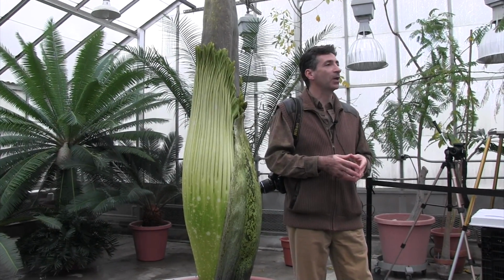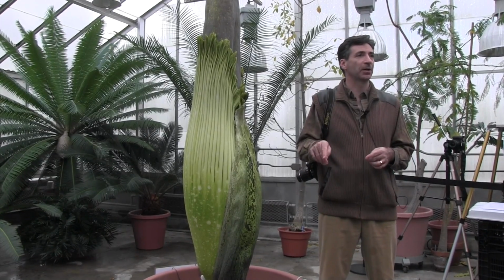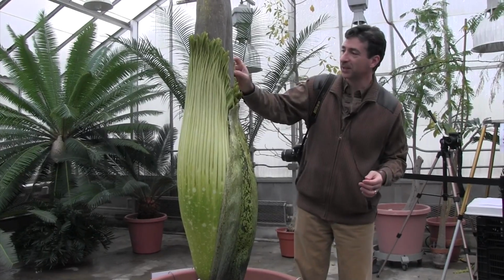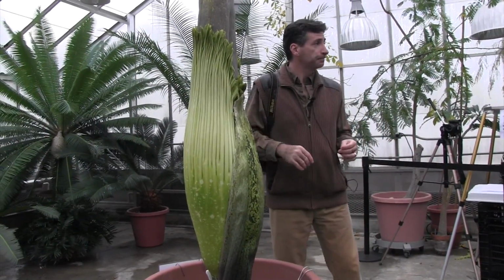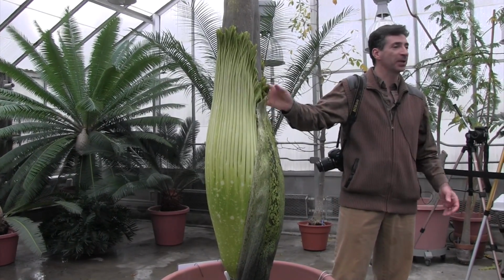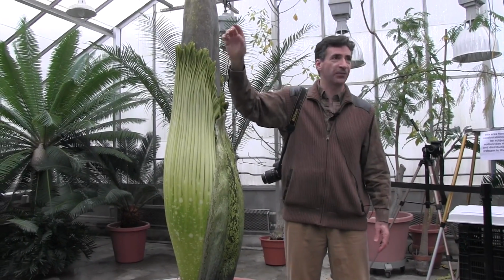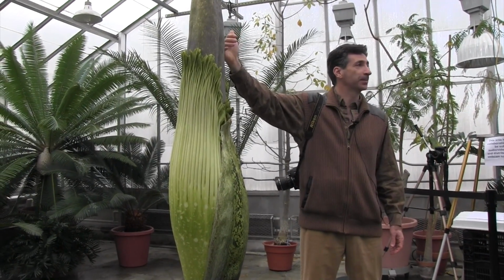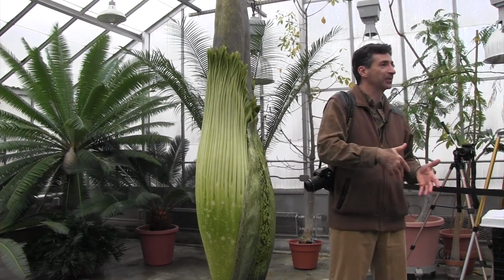Stinky Science Part 5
Robert Raguso, professor and chair
Department of Neurobiology and Behavior
Cornell University
Kenneth Post Laboratory Greenhouse, Ithaca, N.Y.

Raguso describes the multi-modal experience Titan Arums treat insects to during flowering.

Cornell’s Titan Arum is part of the Liberty Hyde Bailey Hortorium collection in the Plant Biology Section School of Integrative Plant Science College of Agriculture and Life Sciences